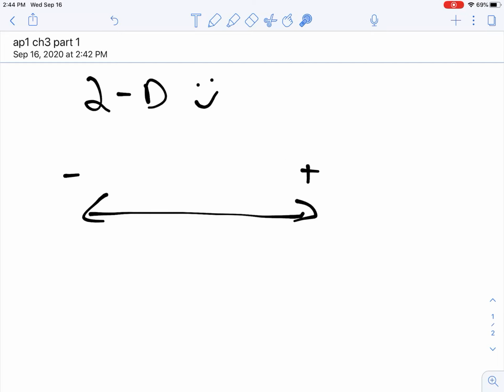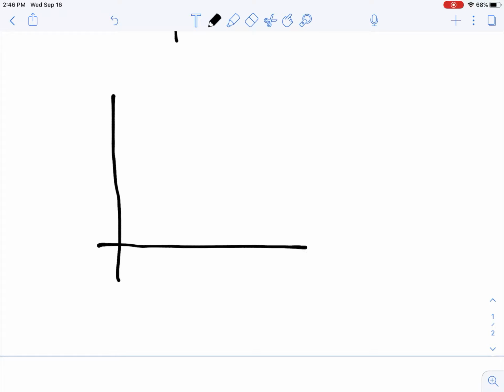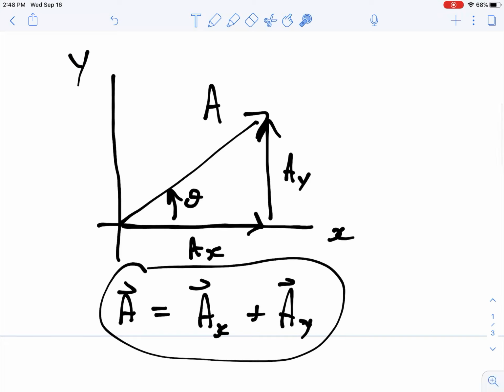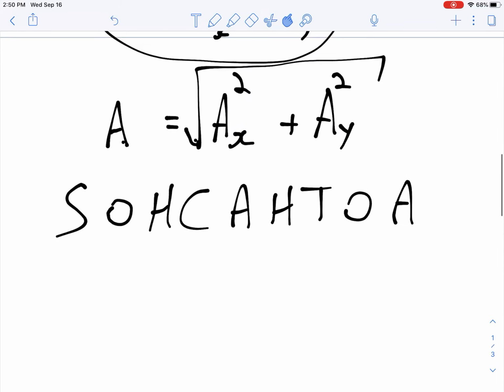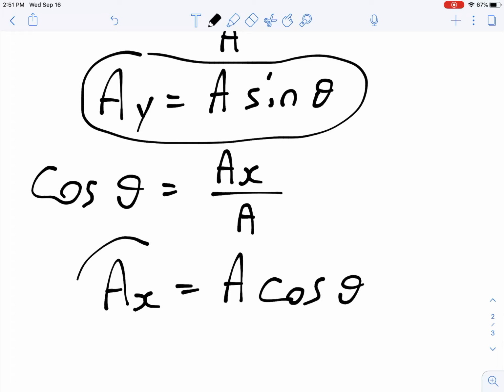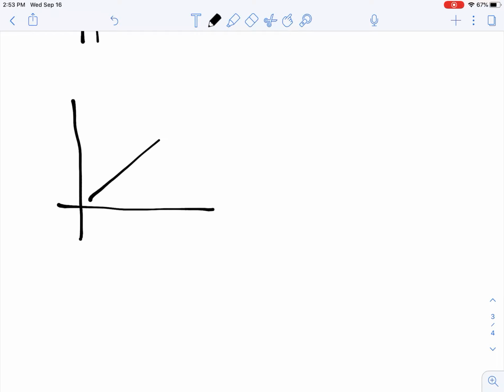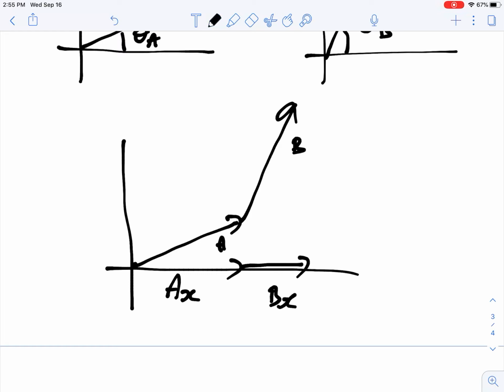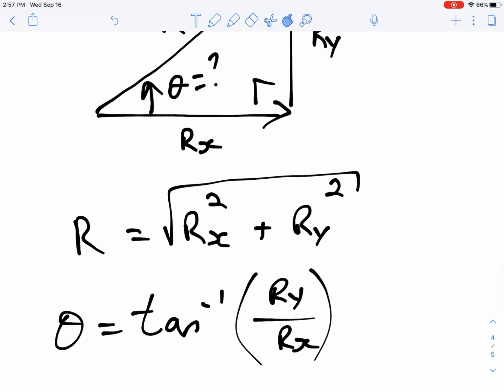ap1 ch3 part 1